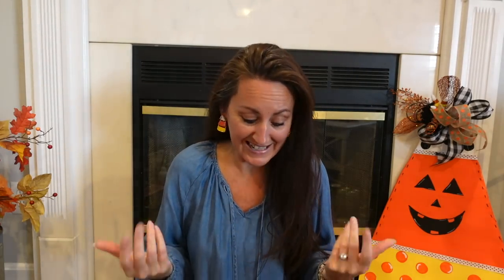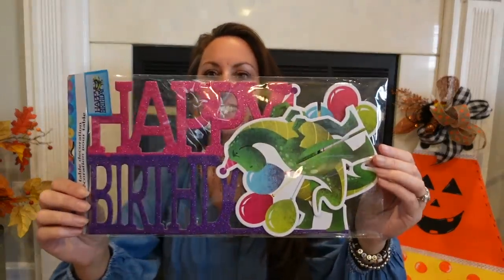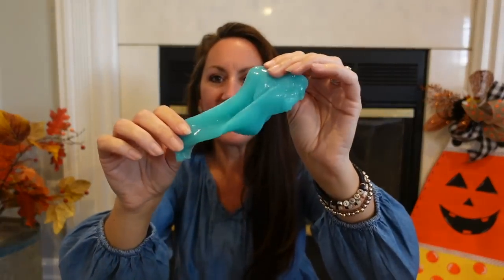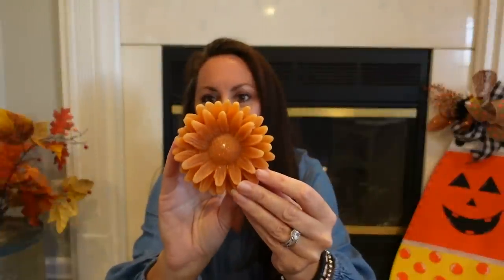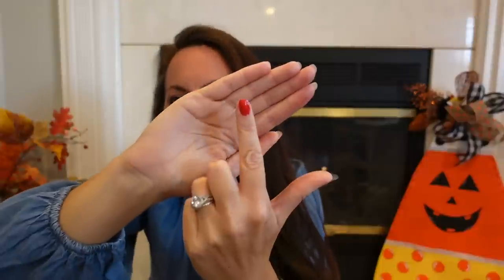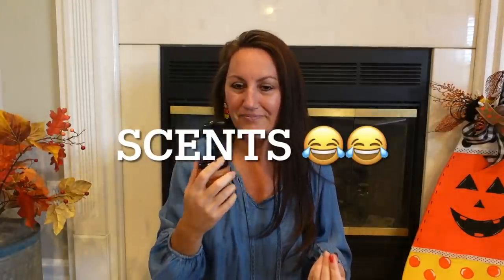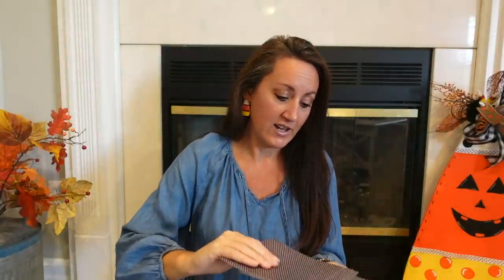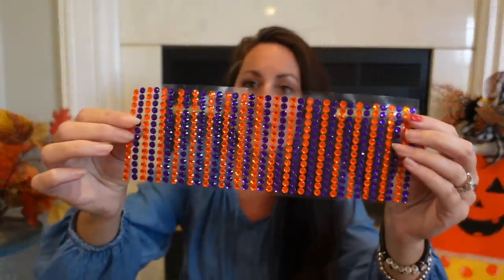WOW!! Jackpot Dollar Tree Haul | $1.25 Must See New Items 🤗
Get Your Shopping Lists Ready!! 🛍️ Brand New Crafters Square, Home Decor, Home Fragrance, and MORE!

✨VIDEOS✨

Dollar Tree Car Haul: DOLLAR TREE ROAD TRIP CAR HAUL | Found My First Dollar Tree Self Checkout